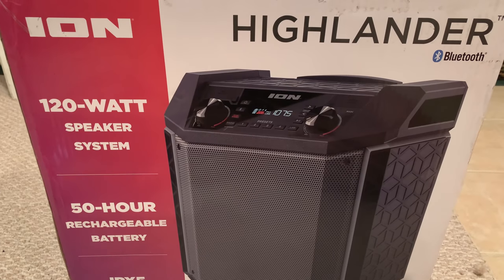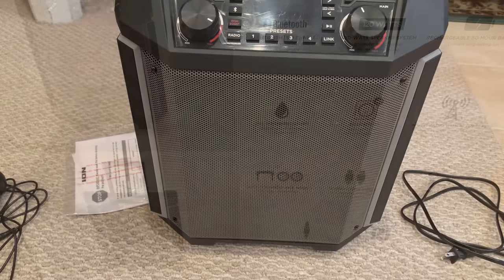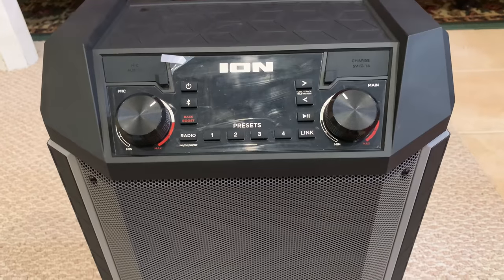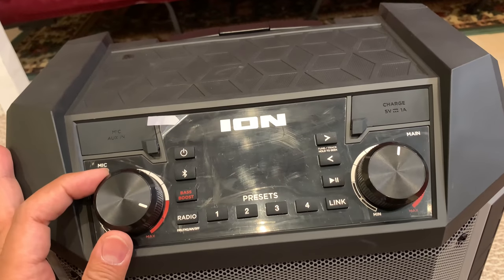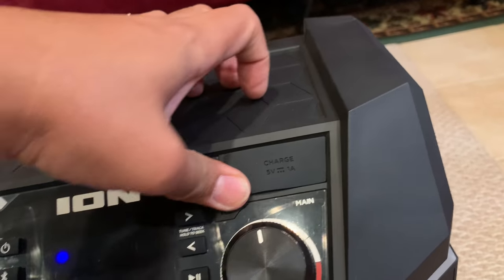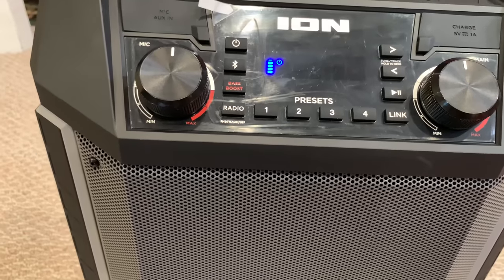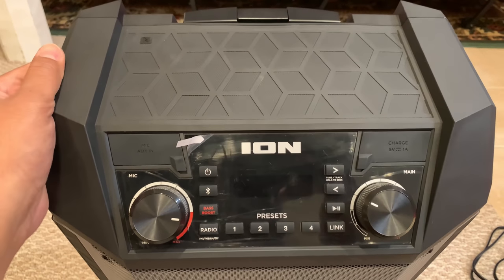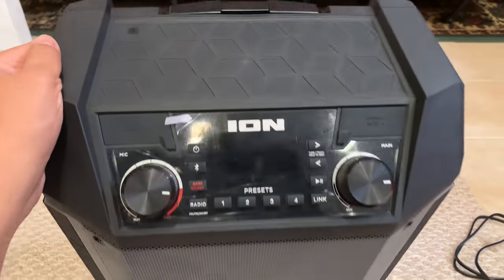Is the Ion Highlander Portable Speaker a good outdoor solution?- Review, Demo and Maintenance tips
Unboxing and Demonstration of Ion Audio Highlander High-Power All Weather Portable Speaker Bluetooth. Also includes a comparison with the popular model from Ion Block Rocker Plus.

Amazon price for this unit is $175

Also includes how to maintain the lead acid battery in this unit.

Features:
BLUETOOTH 5.0 ENABLED - Stream and control your music wirelessly
120-WATT SPEAKER SYSTEM - 8” woofer and 3” driver deliver lifelike sound
RECHARGEABLE 50-HOUR BATTERY - Delivers long-lasting fun
IPX5 WATER-RESISTANT - Safe to leave in the rain or by the pool
BASS BOOST - Kicks up the bass for maximum impact
AM/FM RADIO WITH 10 PRESETS - Plays all your favorite stations
BUILT-IN HANDLES AND WHEELS - For easy transportation
2 USB CHARGE PORTS - For charging cell phones and other devices
1/4" MICROPHONE INPUT - Connect your mic for endless fun
AUX INPUT - Easily connect non-Bluetooth devices
EASY PAIR - Links NFC-enabled device with single tap
Includes:
Highlander
Microphone with Cable (8ft / 250 cm)
IEC320 C7 power cable (6ft / 183cm)